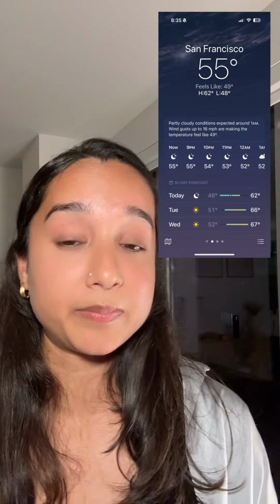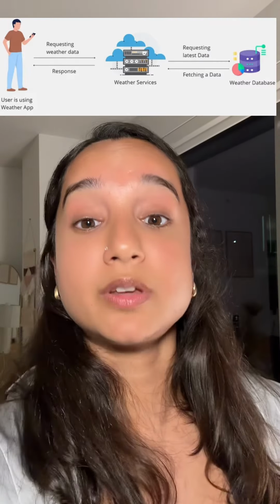What is an API?